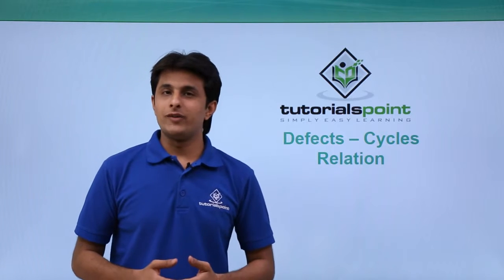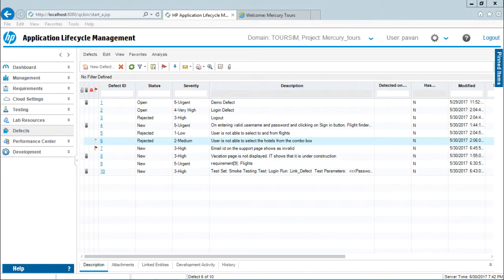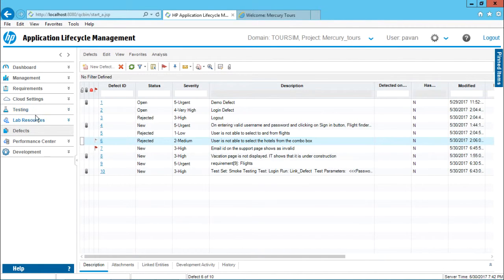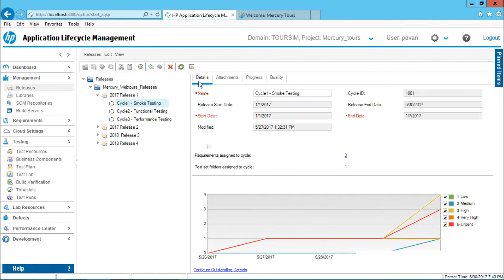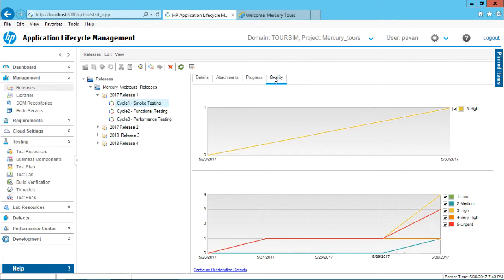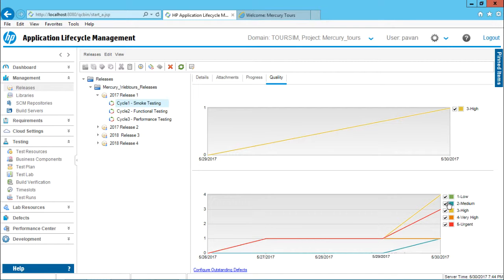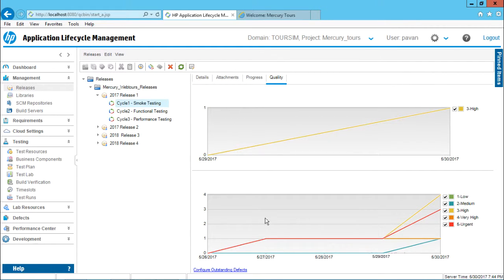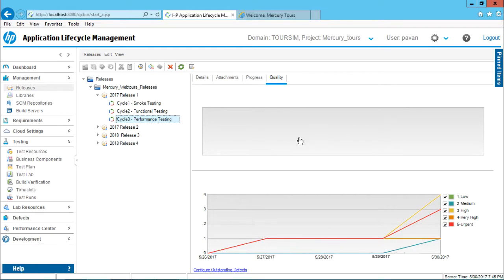HP ALM - Defects - Cycles Relation